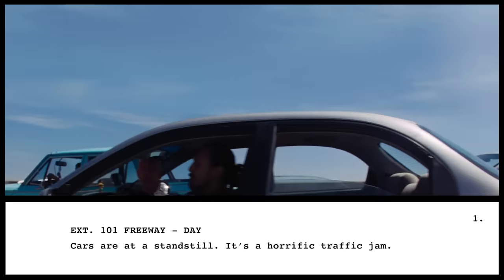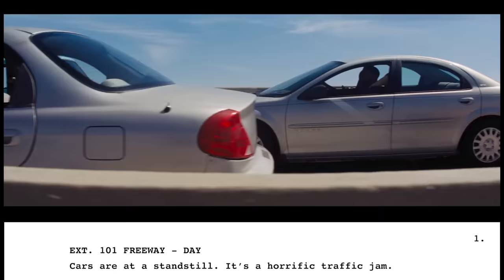Art of the Opening Scene — How to Start a Movie 6 Different Ways, From Nolan to Baumbach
The Art of the Opening Scene — six methods of how to start a movie using character introductions, character dynamics, cold opens, and genre rules.

Chapters:
00:00 Intro — The Opening Scene
01:20 Technique 1: Enter the Villain
02:07 Technique 2: Enter the Hero
03:39 Technique 3: Establish Relationships
05:17 Technique 4: Plot Catalyst
07:03 Technique 5: Follow Genre
08:24 Technique 6: Flip Genre
10:40 Flashbacks
10:52 Flash-forwards
11:27 Dreams
11:53 Metaphors
12:15 Bookends
12:30 Red Herrings
13:17 MacGuffins
13:48 Final Takeaways

How to start a movie — obviously, there is no single answer to that question but there are ways to find the perfect opening scene. The first scene in any story has a great burden placed on it and the decision of how to open a movie should be given careful consideration. In this video essay on the art of the opening scene, we will examine six methods that illustrate the various ways to begin a movie. Let’s start with how to introduce a villain or hero.

When the ensuing story follows the combative relationship between a hero and villain, it can be advantageous to make those introductions as soon as possible. Especially, in the case of The Dark Knight — when we already know plenty about Batman from the earlier film — setting up his primary adversary for this chapter sets the bar for what he will be facing for the rest of the film. In Skyfall, even though we had our formal introduction to James Bond in Casino Royale, we can add a new layer onto both his characterization and plant a story problem for him in this new chapter.

In Marriage Story, writer/director Noah Baumbach shows us how to start a movie with pure characterization. We are introduced right away to Charlie and Nicole with an extended montage of their personalities, and a brief history of their marriage. For this movie, this opening scene is perfectly suited to give us as much information and sympathy about this couple before we see their separation and divorce for the rest of the film. Without this opening sequence, our ability to sympathize can decrease.

In Uncut Gems, we skip the character introduction altogether and begin with the plot device that will kickstart and motivate the characters throughout. The opening scene takes place in an Ethiopian mine where a rare and mystical gem is unearthed. The power and influence this gem has is given center stage before we meet any characters.

Finally, in La La Land and Get Out, we have two genre films (musical and horror, respectively) that begin with opening scenes meant to obey and break their genre rules. In La La Land, before the main character introductions, we get an explosive opening sequence full of bright colors, elaborate choreography, and a mix of fantasy and reality that musicals are known for. In Get Out, we have a mix of tones in the opening scene: both comedy and horror. This hybridization of the genres clues us in that the following movie will meet but also challenge the pre-established genre rules.

Whether you choose a character introduction, establish the character dynamics between the main characters, or set up the genre, how you begin a movie matters.

"What I Love About Charlie" - Randy Newman
"A Time For Love" - Bill Evans
"The Ballad Of Howie Bling" - Daniel Lopatin
"Uncut Gems" - Daniel Lopatin
"High Life" - Daniel Lopatin
"Another Day of Sun" - La La Land OST
"Sikiliza Kwa Wahenga" - Michael Abels
"Run Rabbit Run" - Flanagan and Allen
"Hold Your Breath" - Astyria
"Roller Skates" - Virgil Arles